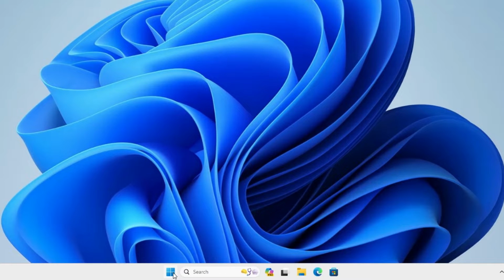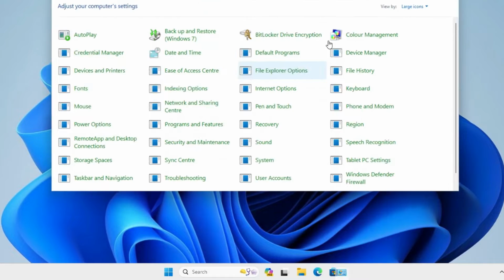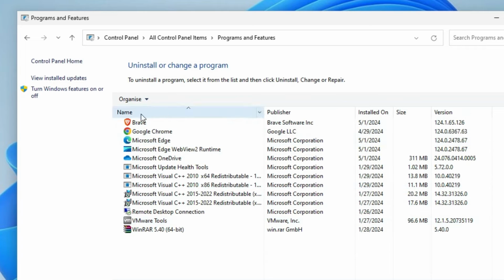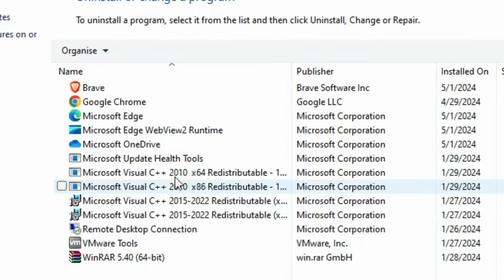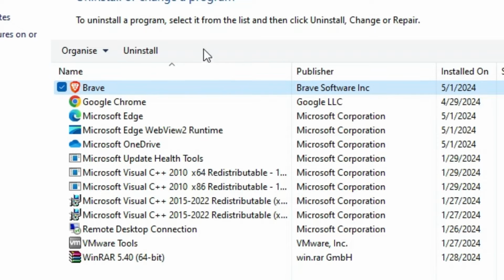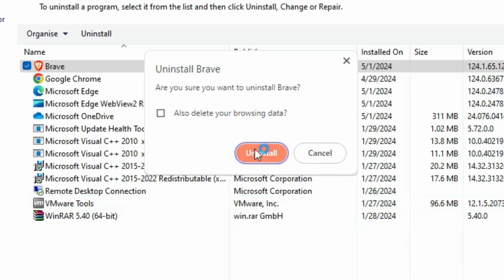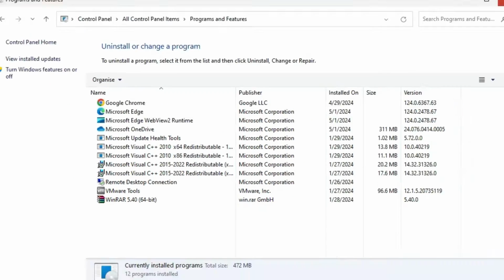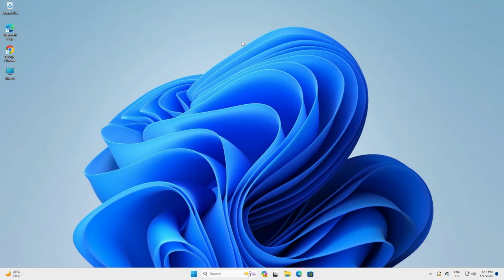How to Completely Uninstall Brave Browser from Windows 11 PC or Laptop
Welcome to our detailed tutorial on how to completely uninstall the Brave Browser from your Windows 11 PC or laptop using the Control Panel. Follow this step-by-step guide to ensure all components of the Brave Browser are removed from your system.

📌 Timestamps:
00:00 Introduction
00:13 Accessing Control Panel
00:19 Navigating to Programs and Features
00:24 Uninstalling Brave Browser
00:54 Conclusion

Accessing Control Panel:
Open the Start menu and type "Control Panel" in the search bar.
Click on the "Control Panel" app to open it.

Navigating to Programs and Features:
In the Control Panel, select "Programs."
Click on "Programs and Features" to view all installed applications.

Uninstalling Brave Browser:
Find "Brave Browser" in the list of installed programs.
Click on it and select "Uninstall."
Follow the on-screen instructions to complete the uninstallation process.